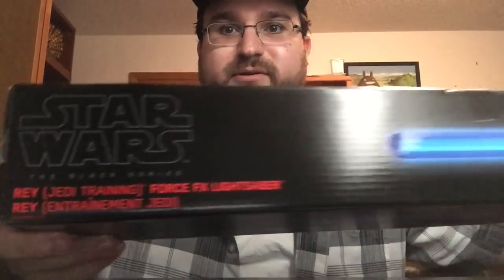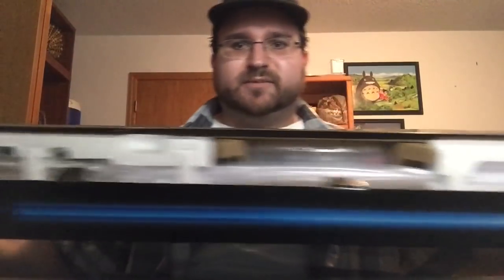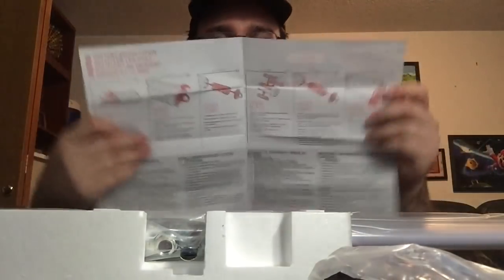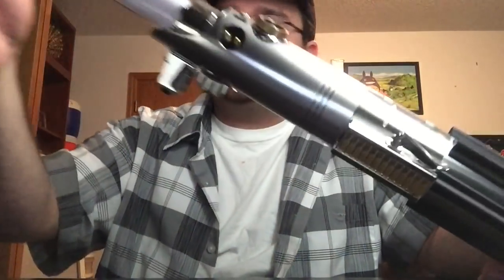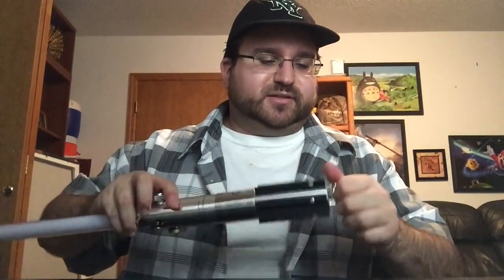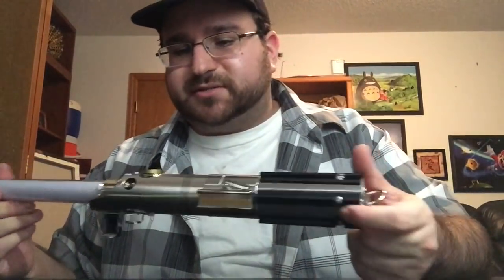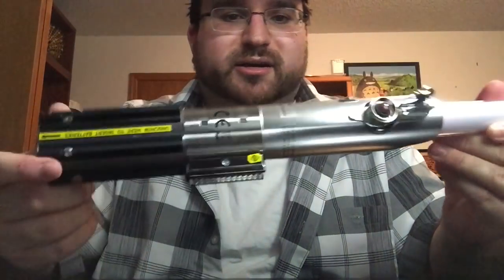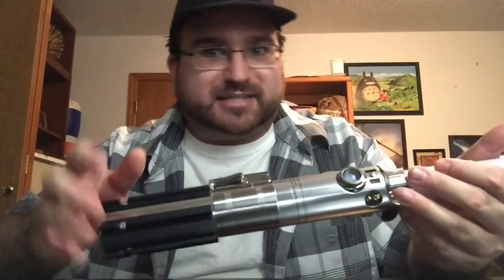Rey (Jedi Training) Black Series Force FX Lightsaber Unboxing and Review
An unboxing and initial impressions review of the new Rey (Jedi Training) Black Series Force FX Lightsaber, released on Force Friday II (September 1, 2017). This saber is available at any retailer that stocks the other Black Series Force FX Lightsabers, such as Gamestop, Target, Toys'R'Us, etc.

This saber should not be confused with the D23 or Disney Parks exclusive version of the saber lightsaber design. I will be unboxing and reviewing one of those very soon as well.